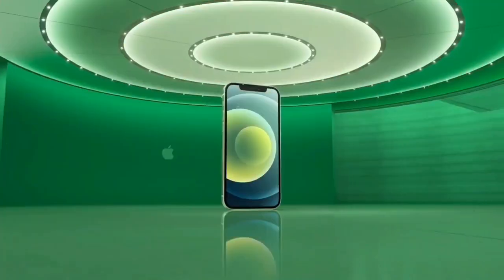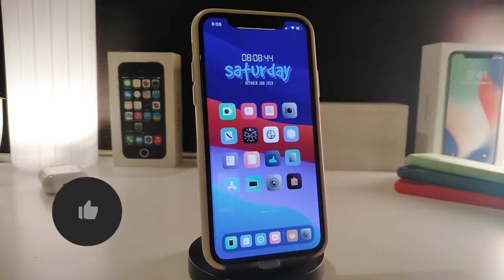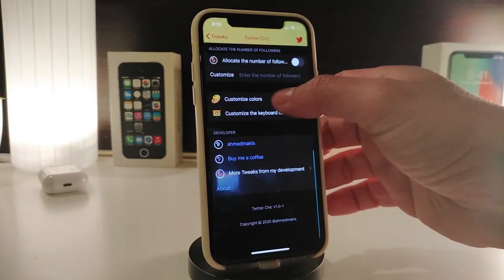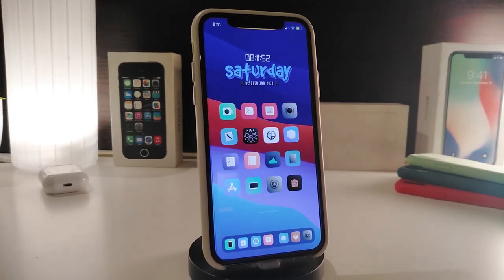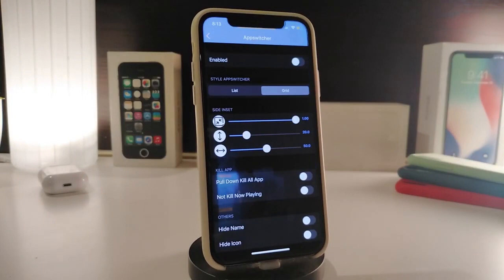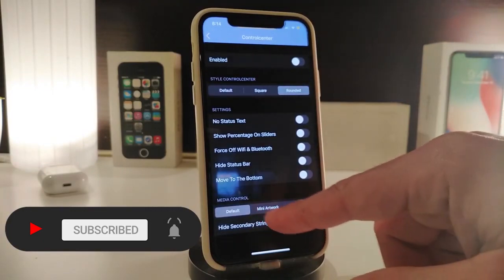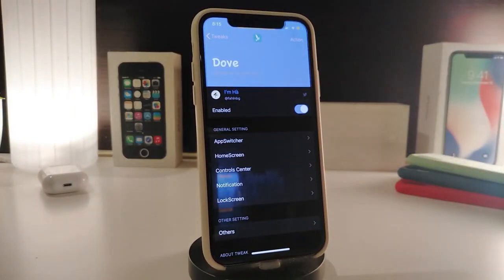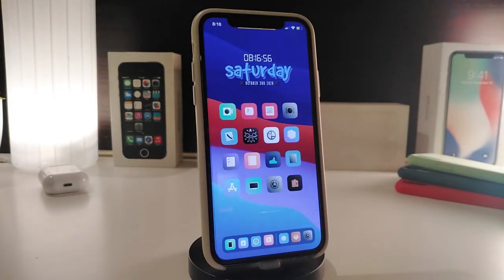Top iOS 13 / 14 / IOS 14.4 Jailbreak Cydia Tweaks for Unc0ver & Checkra1n Jailbreak TWEAKS!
Tweak List:
TwitterChic
LowPowerBannerTips